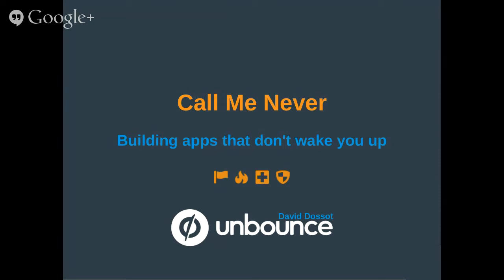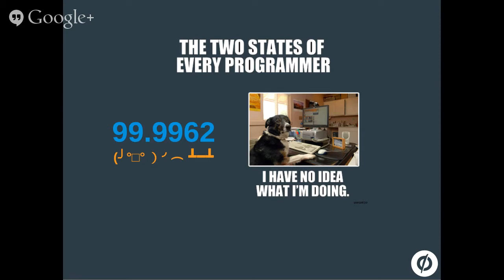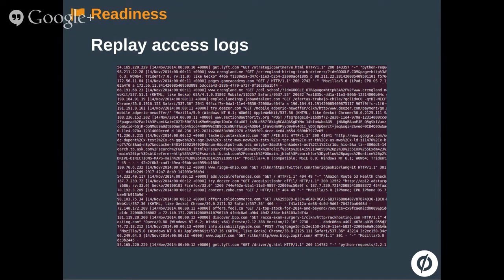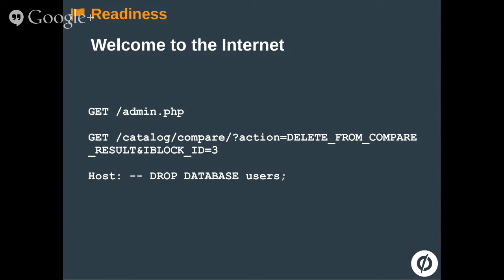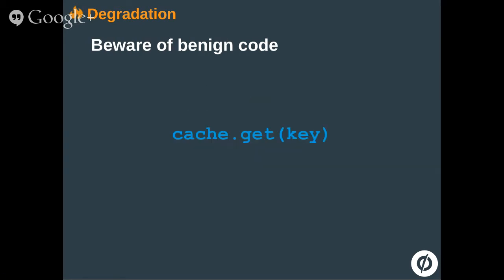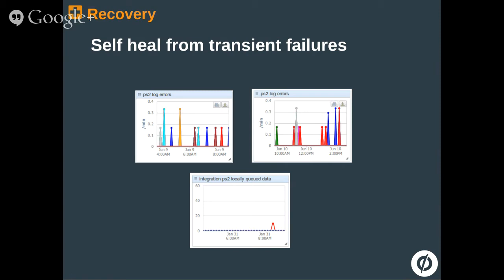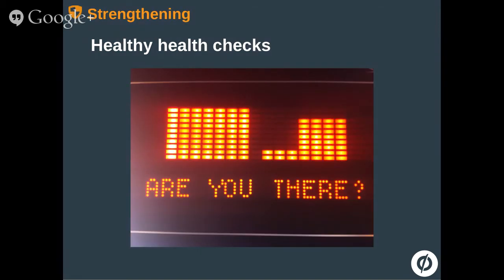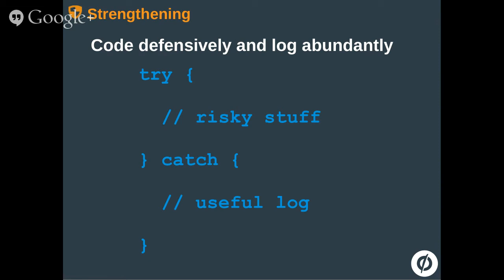Call me never - Building apps that don't wake you up